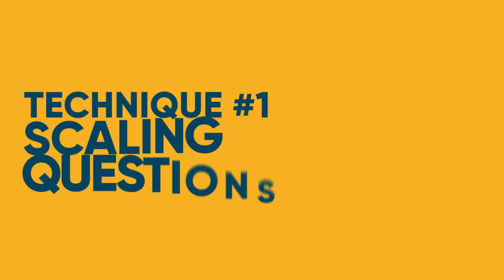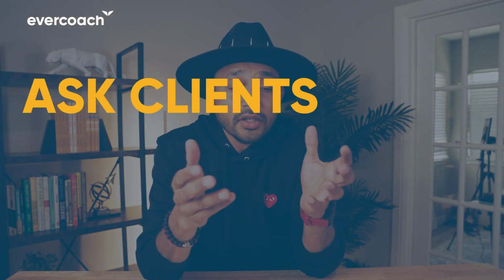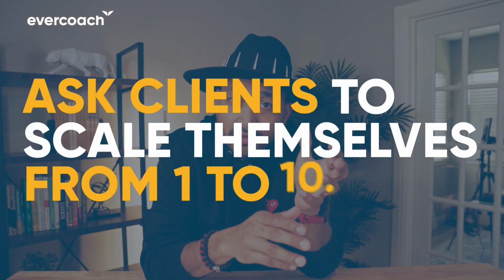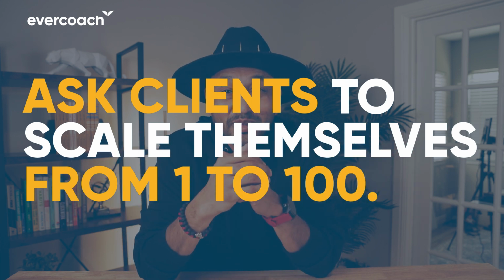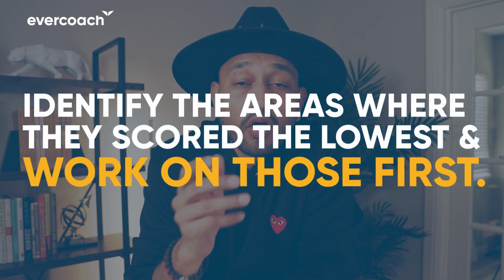5 Coaching Techniques to Help Clients Define Their Goals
It's your first coaching session with a new client, and they give you 10 different goals they want to achieve. Or worse - they have no idea what they want! How can you help them elicit their goals and find the most important one to work on first? Here are 5 effective coaching techniques you definitely wanna try!

Ready to fast-track your coaching success? Take the next step by investing in yourself and mastering the skills that truly matter. Sign up for our Free Masterclass and discover how to build a thriving coaching business while transforming lives ➡️

KEY HIGHLIGHTS:
00:00 Goal-Setting Overwhelm
00:43 Coaching Technique #1: Scaling Questions
02:27 Coaching Technique #2: Mind Mapping
03:57 Coaching Technique #3: Values Discovery
06:46 Coaching Technique #4: Ideal Self Exercise
08:25 Coaching Technique #5: The Miracle Question

So now you know how to define goals with your clients. What's next? You need to know how to create tailored coaching plans that will achieve those goals. Here's how ➡️